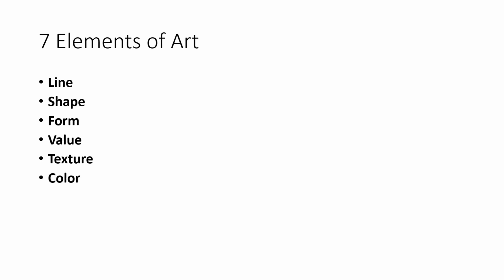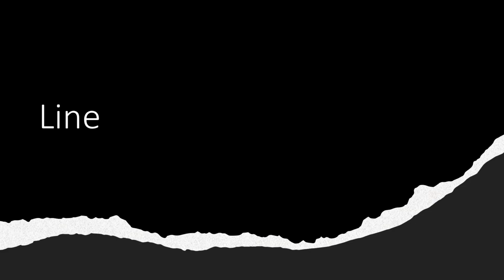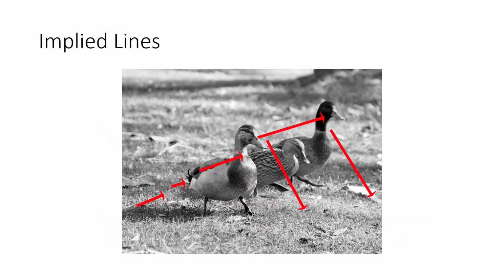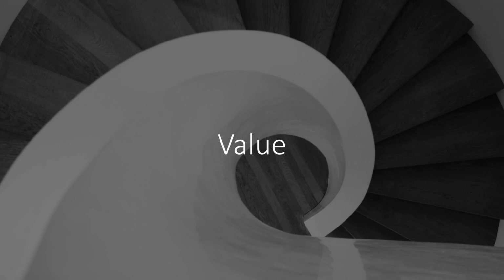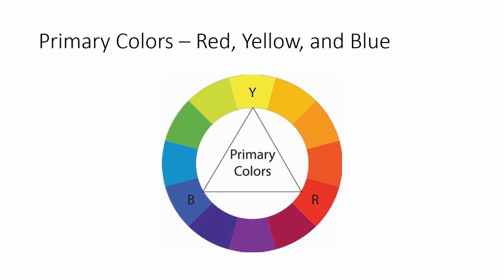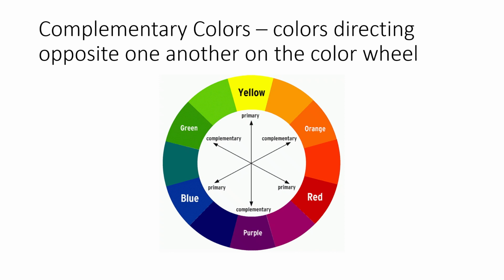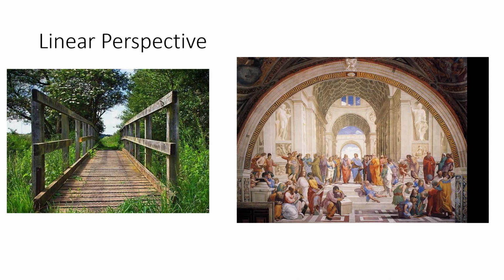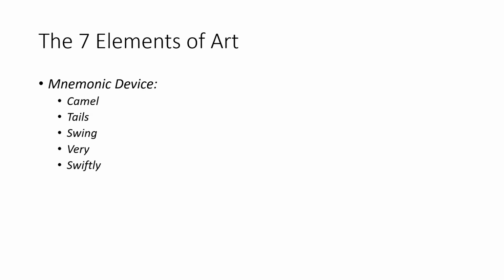Elements of Art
Follow up to a basic introduction video. Illustrates more in depth concepts.